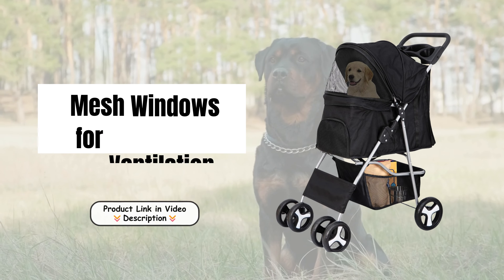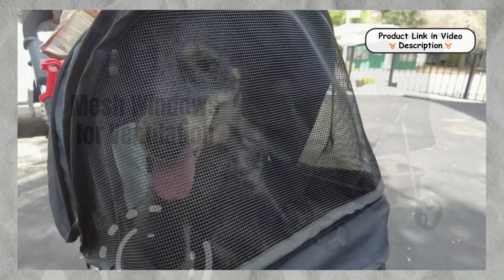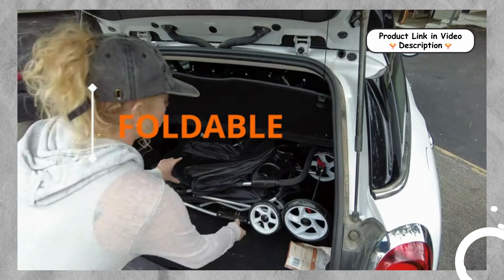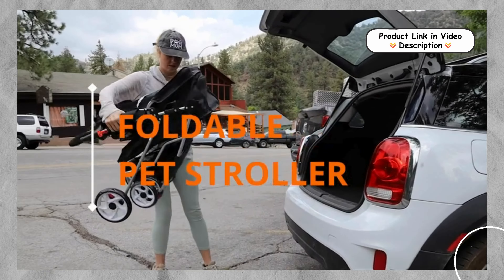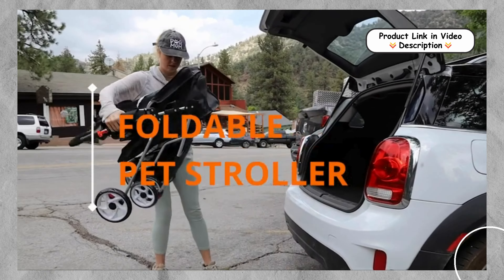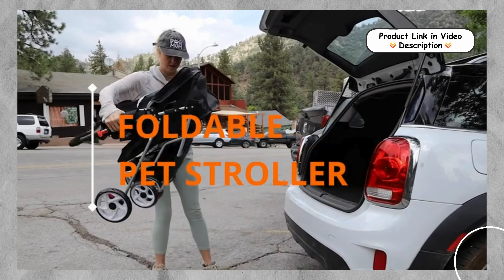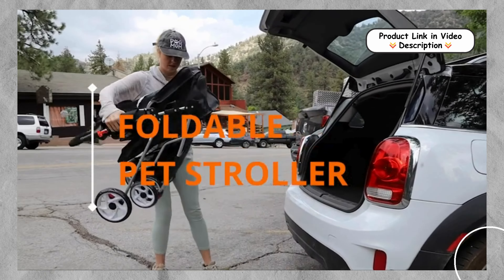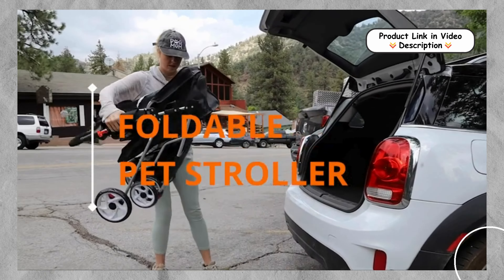Nova Microdermabrasion Pet Stroller | Review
Features:
Durable Oxford Cloth Construction: The Nova Microdermabrasion Pet Stroller is built with high-quality Oxford cloth, ensuring durability and water resistance. It can hold up to 30 lbs, making it perfect for small to medium-sized pets. No need to worry about rain or rough terrain, this stroller can handle it all.

Comfortable and Cozy Interior: Equipped with a padded foam bottom, the stroller provides ultimate comfort for your furry friend. The soft, cushioned interior ensures your pet feels safe, warm, and surrounded by love during every outing.

Mesh Windows for Ventilation: The stroller features multiple mesh windows that allow your pet to see the world while promoting airflow. The breathable design keeps them cool and comfortable, while the top mesh allows you to keep an eye on your pet at all times.

Convenient Zipper Access: The front and back of the stroller come with zipper access, making it easy to get your pet in and out without hassle. This thoughtful design ensures convenience for pet owners while maintaining a secure and enclosed space for the pet.

Easy Storage and Portability: The stroller is designed for quick setup and easy folding, requiring no tools. When you're done, simply fold it down into a compact size for storage. Plus, dual cup holders and a center tray provide handy space for your keys, phone, or dog toys.

Smooth-Rolling and Flexible Wheels: The Nova Pet Stroller comes with four sturdy wheels. The two front wheels swivel 360° for smooth transportation, even on rough terrain. Locking brakes ensure safety and stability, making it a great option for pets of all sizes and conditions.

🐾 Timestamps:
0:00 –: Overview
0:10–: Durable Oxford Cloth Construction
0:31–: Comfortable and Cozy Interior
0:47–: Mesh Windows for Ventilation
1:03–: Convenient Zipper Access
1:21–: Easy Storage and Portability
1:39–: Smooth-Rolling and Flexible Wheels
1:59–: Conclusion